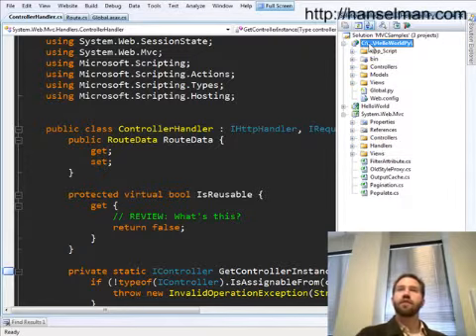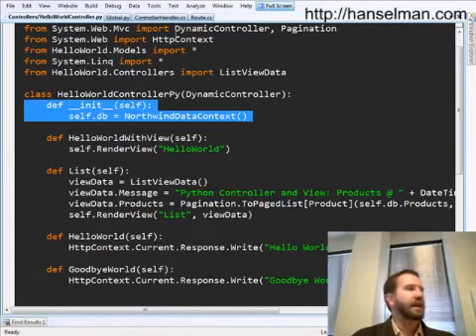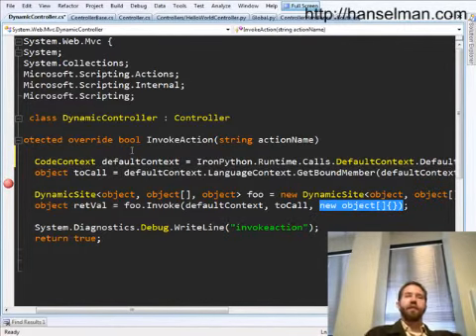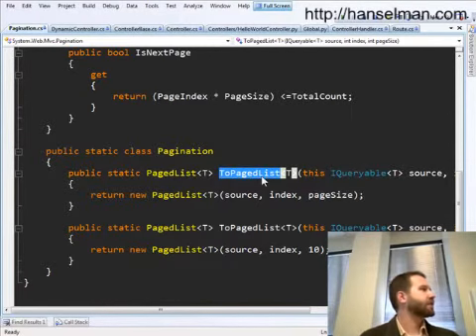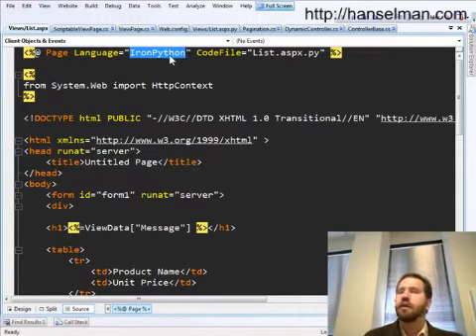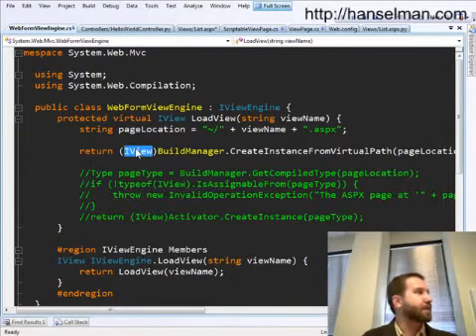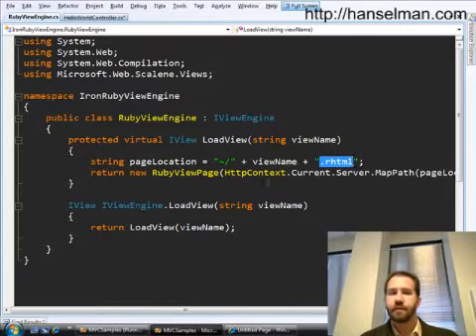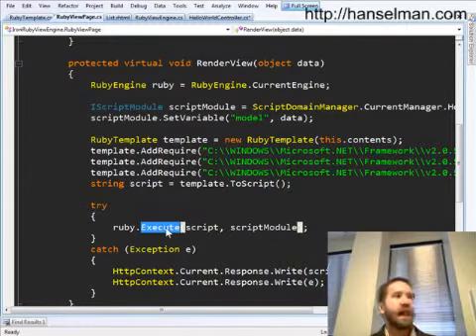ScottHaOnDLRandMVCatALTNET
Scott Hanselman Talk on DLR and ASP.NET MVC at the very first ALT.NET conference in October 2007